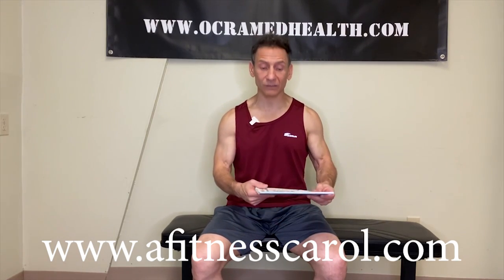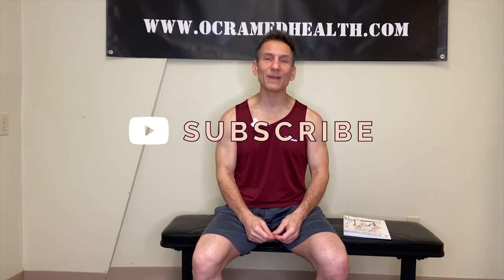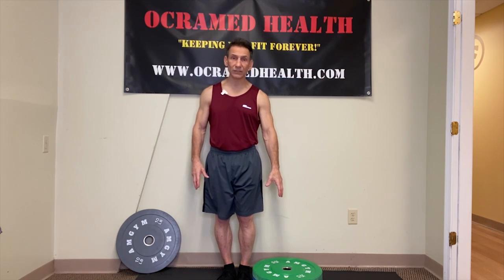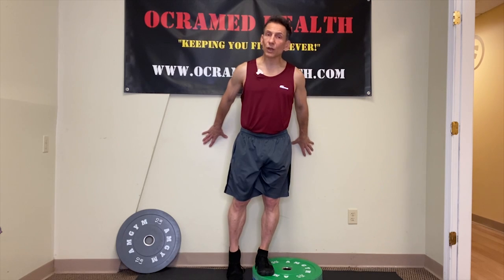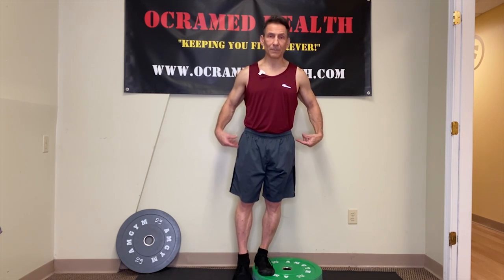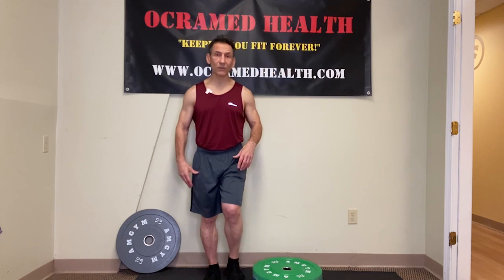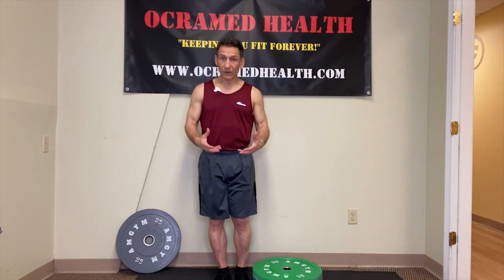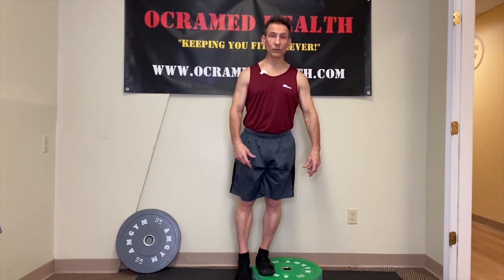Glute Medius Exercises For Increased Balance, Stability, and Strength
Dr. Joe DeMarco, chiropractor and owner of OcraMed Health, discusses the importance of keeping the glute medius muscles strong in today's video.

The glute medius is a fan shaped muscle that originates from the lateral aspect of the ilium bone and inserts into the greater trochanter of the femur (leg bone). The primary function of the glute medius is hip abduction. The anterior aspect of the glute medius also aids hip flexion and internal rotation. The posterior aspect aids in hip extension and external rotation. When the hip is flexed up to 90 degrees, the glute medius aids in hip internal rotation.

I feel that the glute medius is just as important of a stabilizing muscle for the hip, as the rotator cuff muscles are for the shoulder joint. Often, people have weak glute medius muscles, resulting in poor balance. The lack of glute medius strength will also create instability in the hip creating a loss of strength on such exercises as squats.

In today's video, I demonstrate glute medius exercises from basic to more advanced. Work these exercises every other day for the next 4-6 weeks. Leave me a comment in the comment section down below and let me know how they work for you!